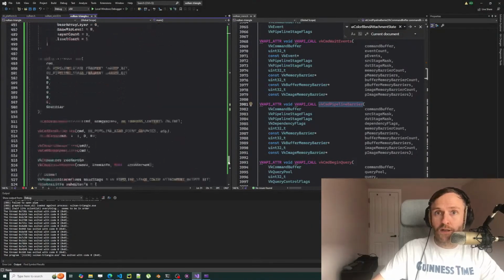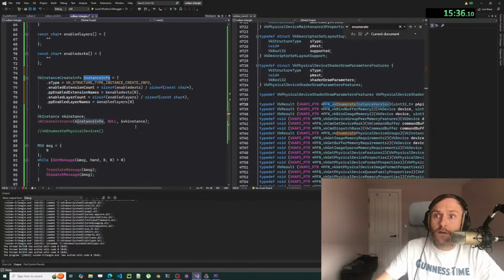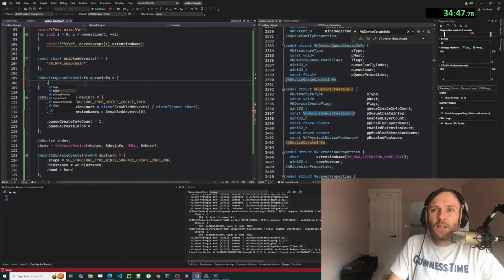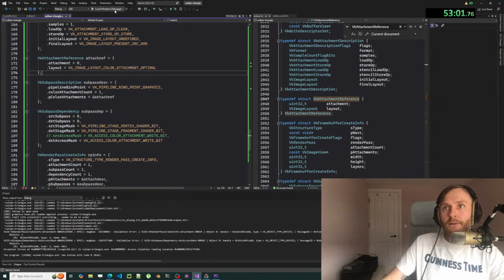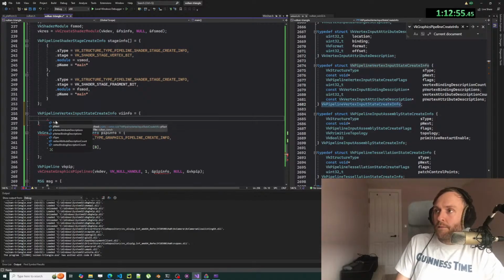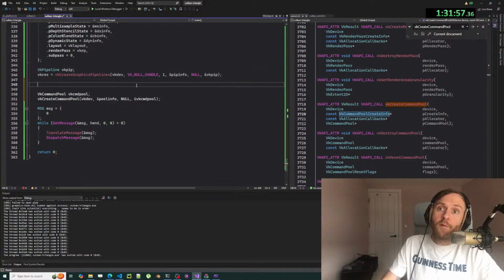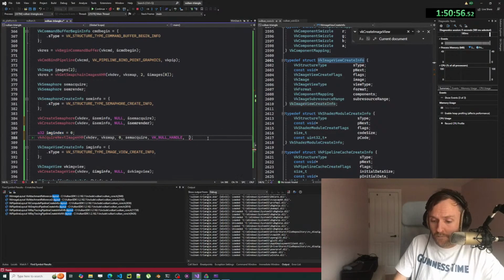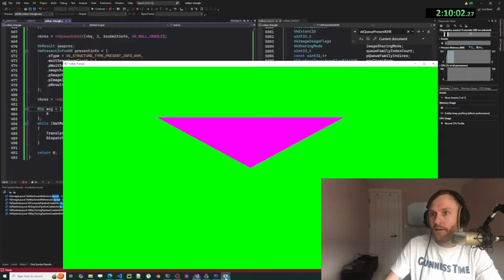Speedrunning Vulkan Triangle in C: Attempt 4 (Success!)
Speed running the Vulkan triangle in C. Elite mode no reference or docs used!

This was my 4th attempt and it was successful! I even did this with no documentation at all, only using the Vulkan header for reference and validation layer.

Final stats:
Time: 2hs 09m 58s
LOC: 493